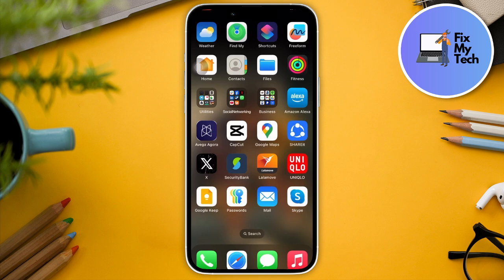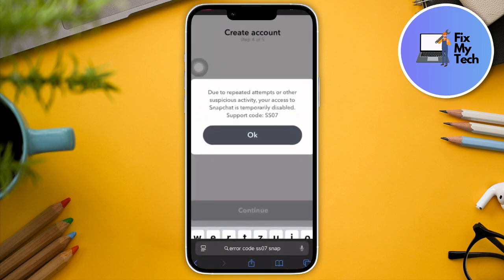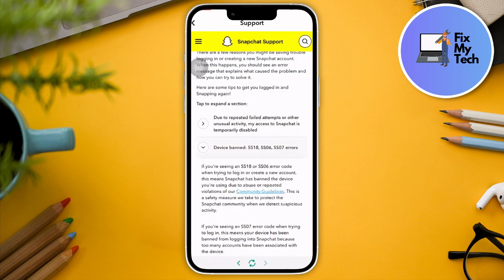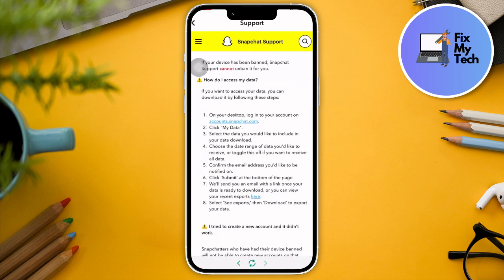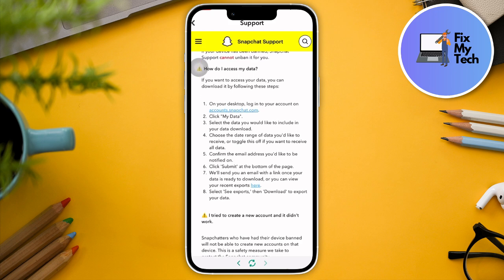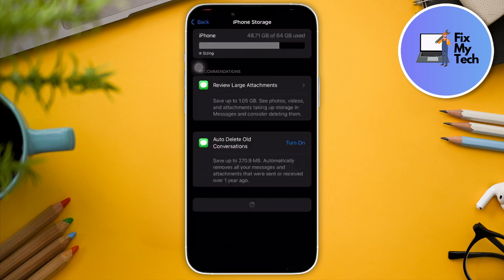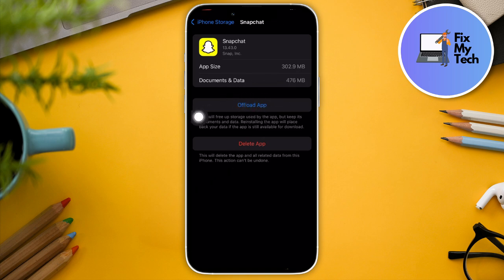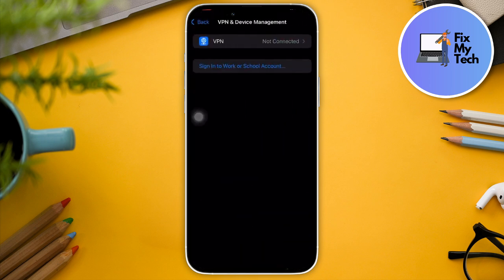How to Fix Snapchat SS07 Error Code – Complete Tutorial 2025 📲❌✅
Facing the frustrating SS07 error on Snapchat?
This step-by-step guide shows you how to quickly fix the Snapchat SS07 error code in 2025, so you can get back to snapping without interruptions!

🔧 What You’ll Learn:

Common causes of the SS07 error

Easy troubleshooting steps

How to clear cache and reset Snapchat settings

Tips to prevent the error from recurring